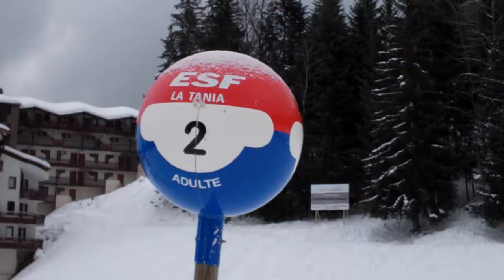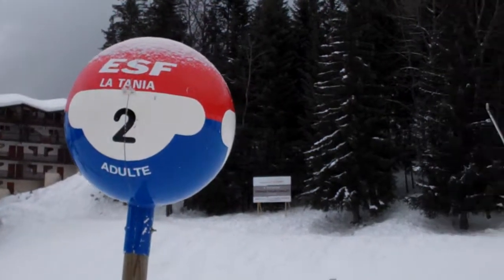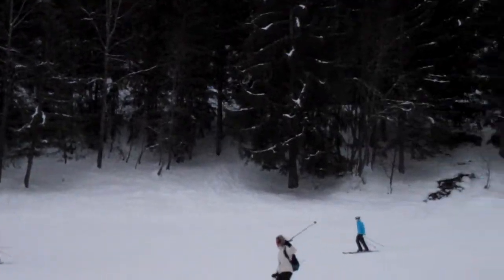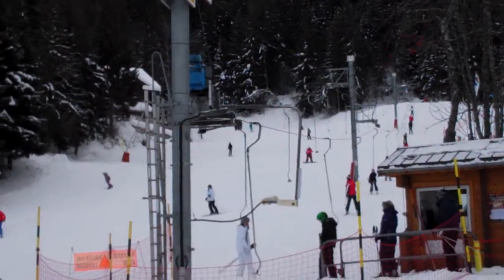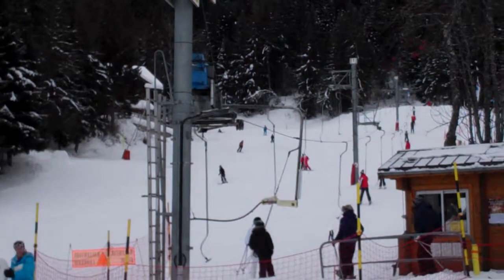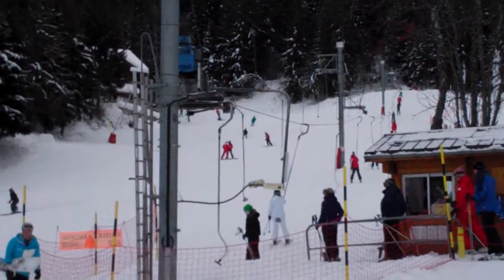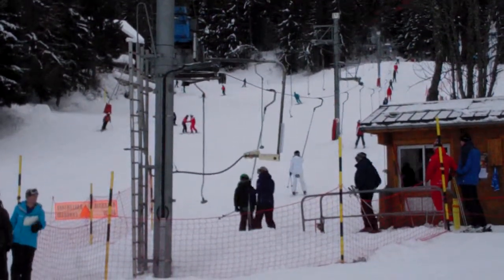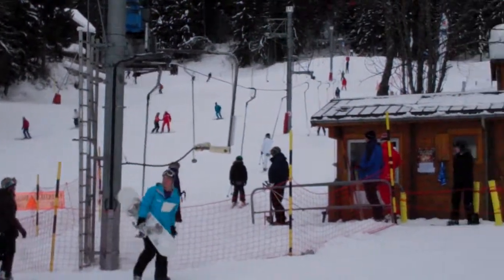La Tania, Courchevel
A short video from the centre of La Tania, Courchevel.